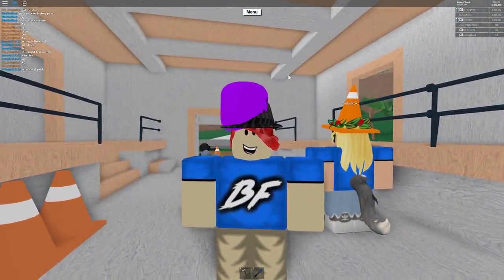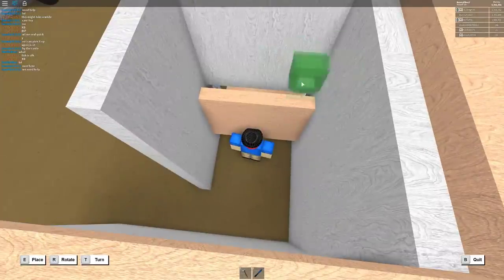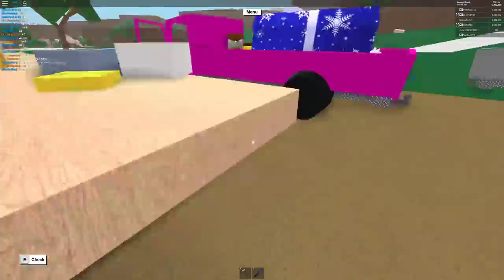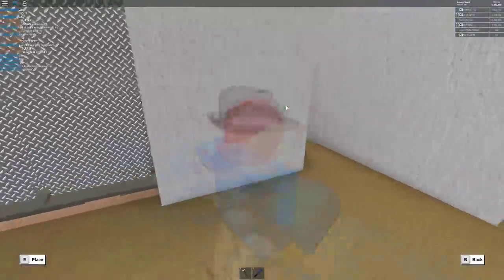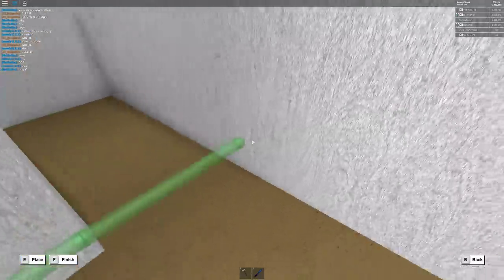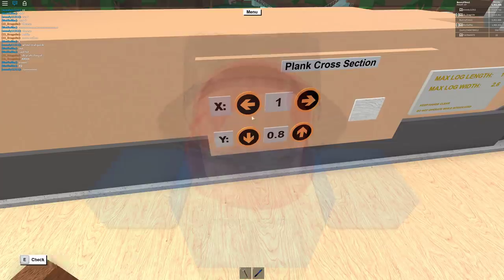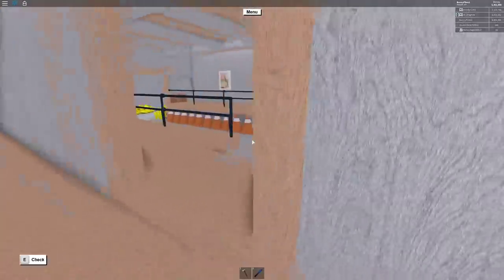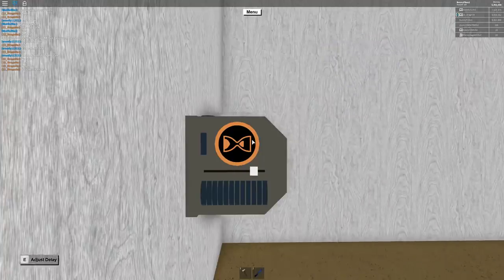Advanced Keycard Door! Roblox Lumber Tycoon 2